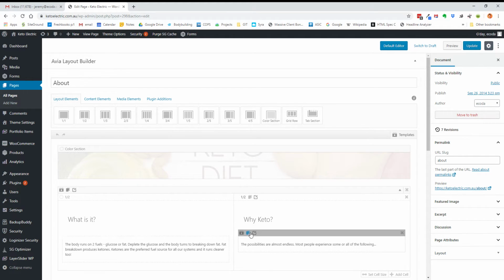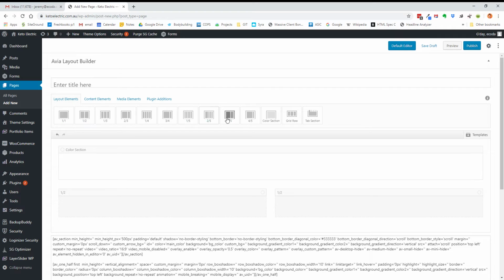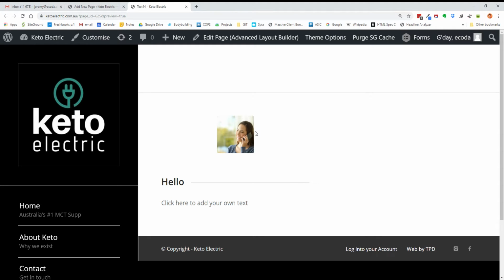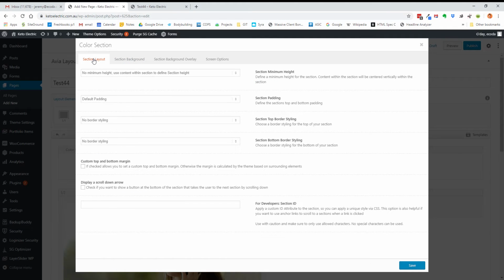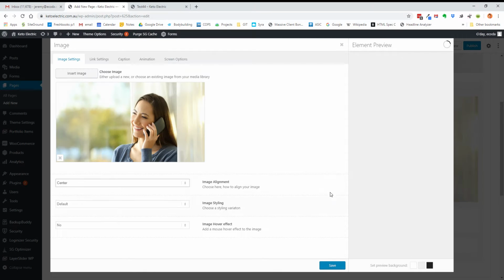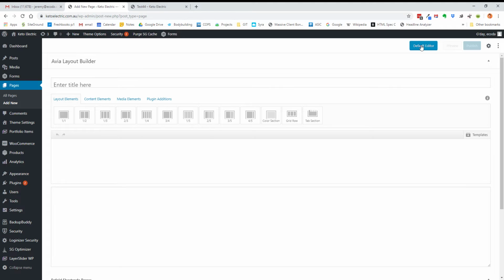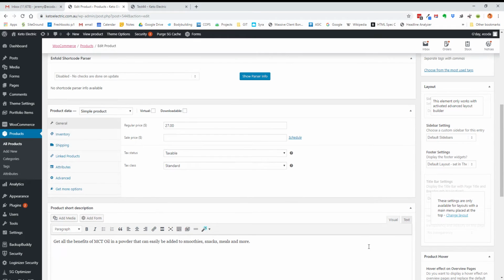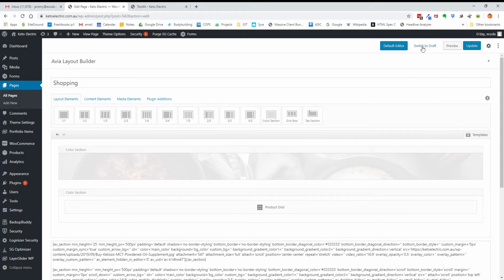Keto Electric Mini Training